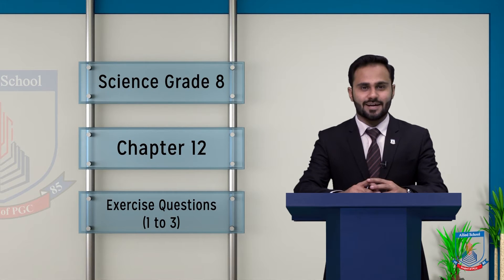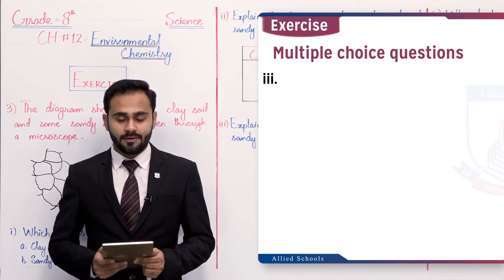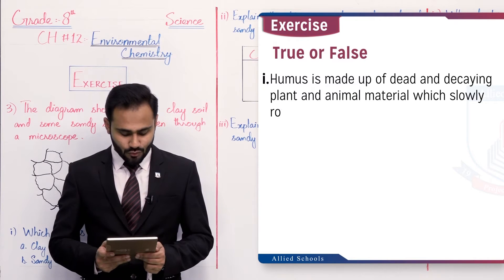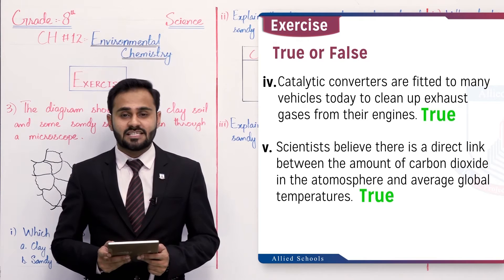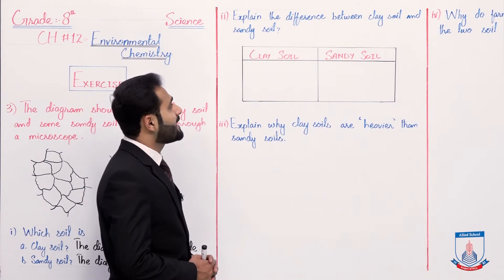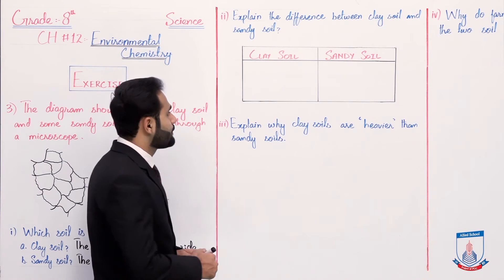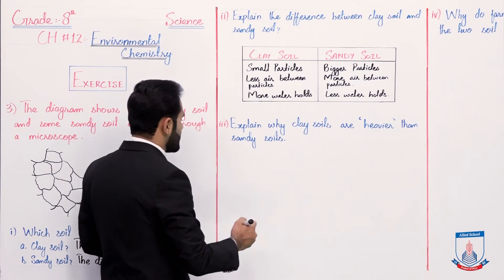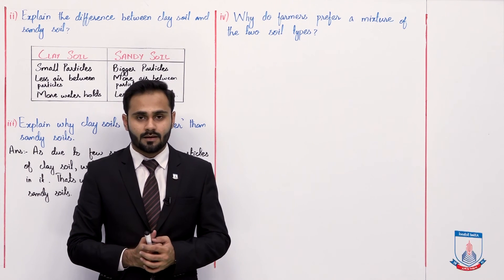Class 8 - Science - Chapter 12 - Lecture 6 Exercise Question 1 to 3 - Allied Schools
"""In this lecture of Chapter no 12 Science Class 8th. We will solve Exercise Question
After studying this lecture, student will be able to:
•        Solve exercise question 1 to 3